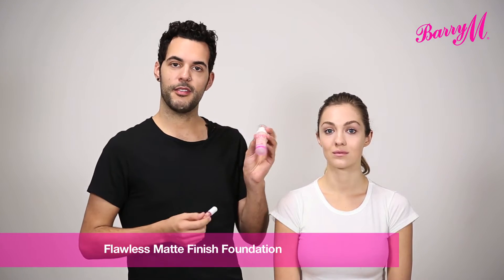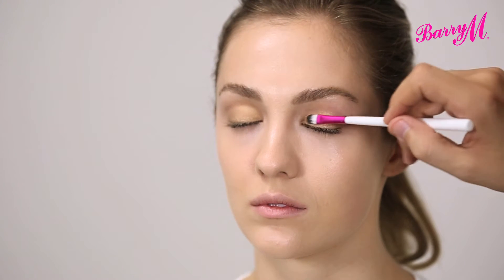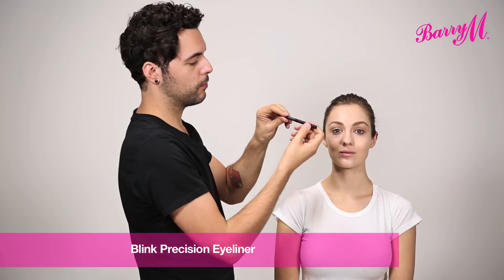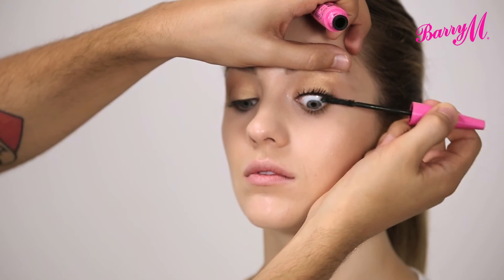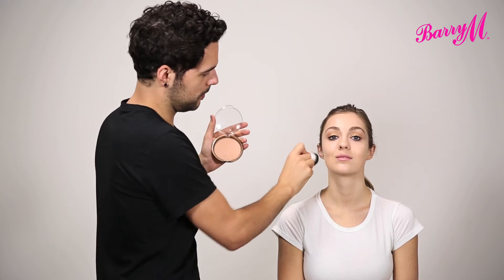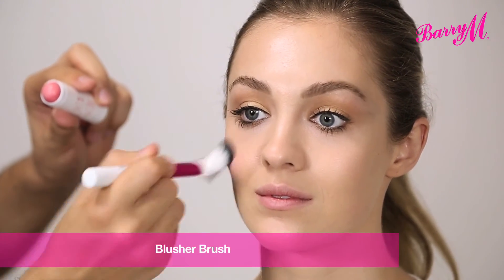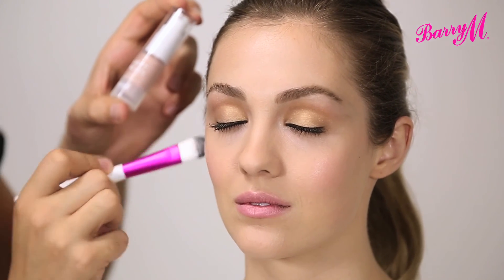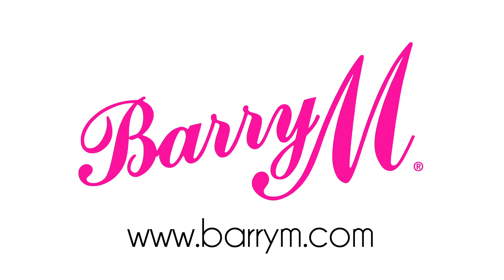Get The Look with Adam Burrell: Ellie Goulding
Get Ellie Goulding's gorgeous glow with Adam Burrell